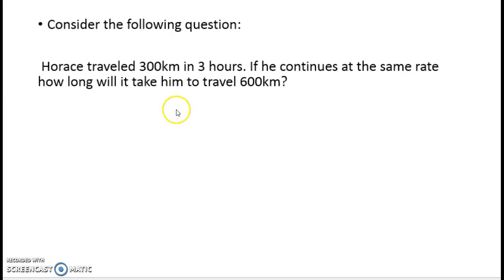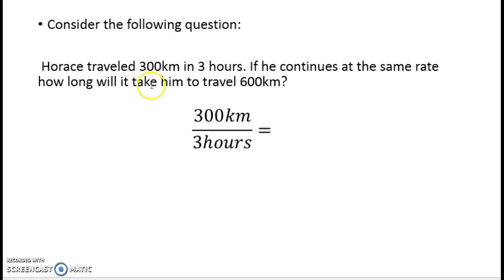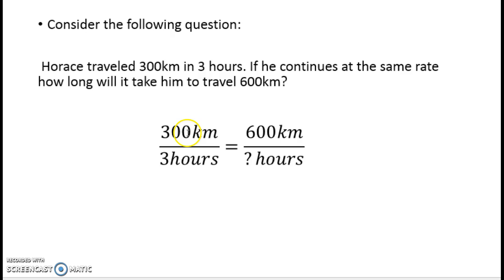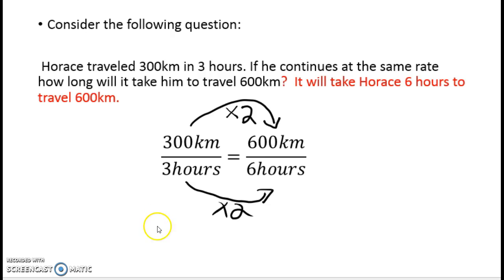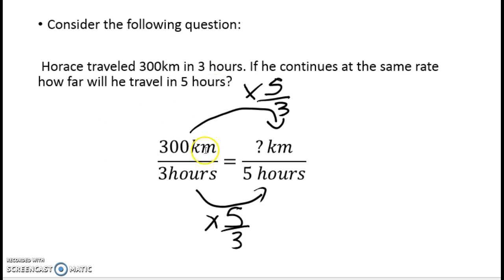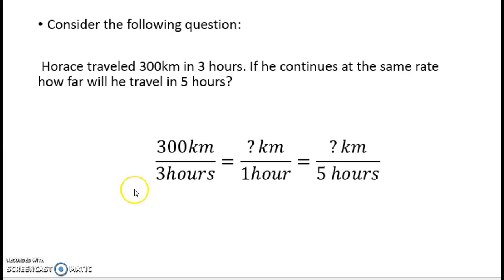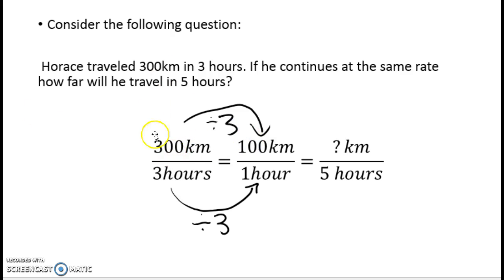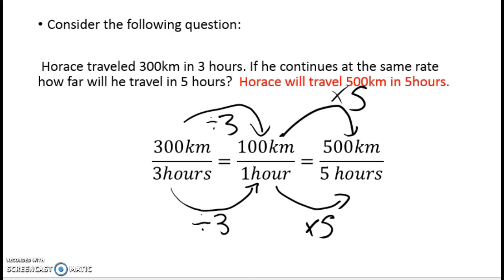Using Unit Rates to Solve Problems 6th Grade Math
This math tutorial shows how to use unit rates to solve rate problems. 6th Grade, Grade 6 Common Core.